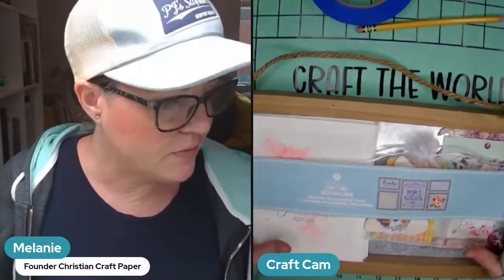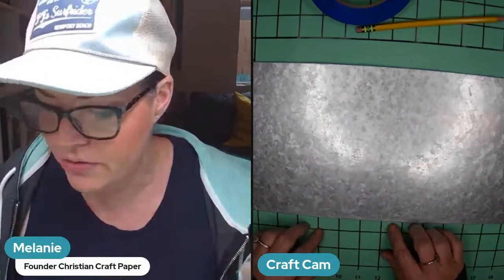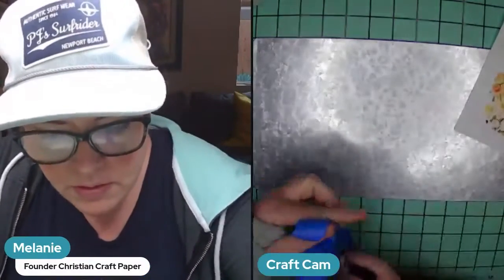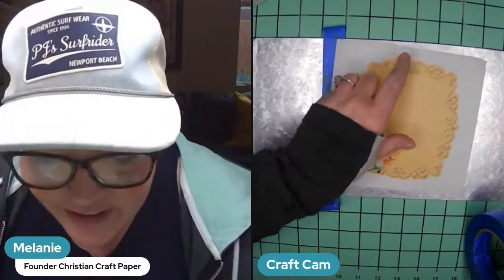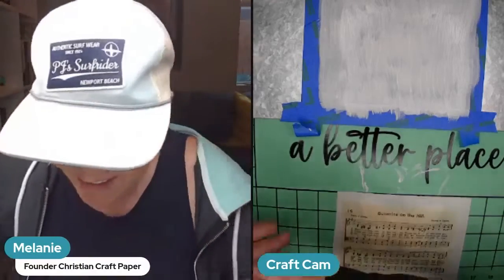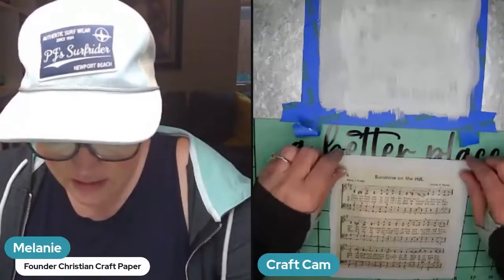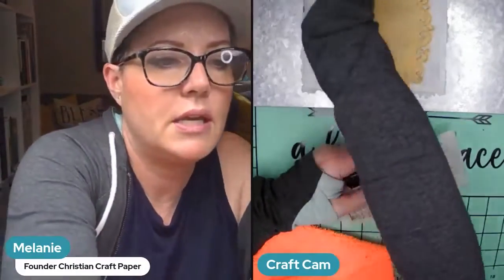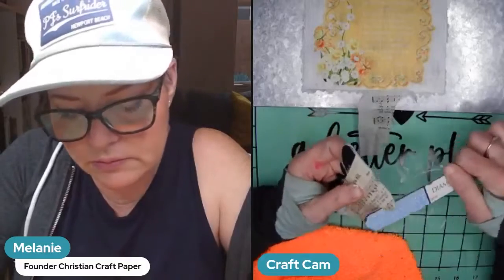Transform Your Space: DIY Metal Sign Decoupage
Welcome, crafting community! 🌿 Today, we're diving into a delightful spring-inspired crafting adventure. Get ready to infuse your space with the vibrant colors of the season and the timeless melodies of faith.

In this tutorial, we're featuring two enchanting projects: a charming metal sign adorned with spring blooms and a whimsical butterfly magnet crafted from a beloved hymn decoupage napkin. It's a celebration of renewal, creativity, and the everlasting promise of hope.

Join me as we explore the art of decoupage, breathing new life into everyday objects with the power of our hands and the beauty of faith-inspired design. Whether you're a seasoned crafter or just beginning your journey, this tutorial is your invitation to embrace the joy of crafting with purpose.

So, grab your supplies, let your creativity take flight, and let's embark on this decoupage craft journey together.

Materials I used:

- Mod Podge: Essential for adhering and sealing your designs
- Scissors: Sharp and handy for precise cutting
- Hot Glue Gun & Glue
- Saran Wrap or Zip Lock Bag: To help smooth out your design during decoupage
- Water: Have a small bowl or cup to clean your brushes
- Damp Rag or Wipes: For quick clean-ups and wiping off excess
- Paint: Optional, for changing background color of design
- Heat Gun: Optional, but helpful to speed up the drying process- this the one I have
- Extra elements from your own craft stash (optional)